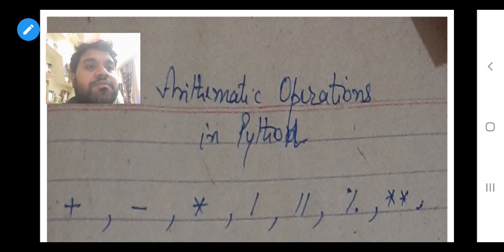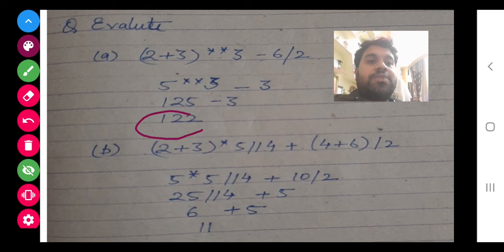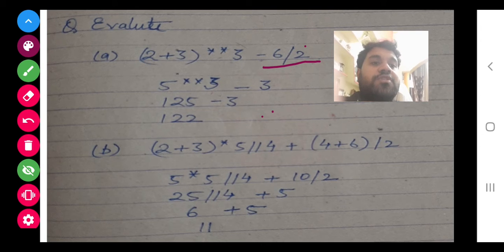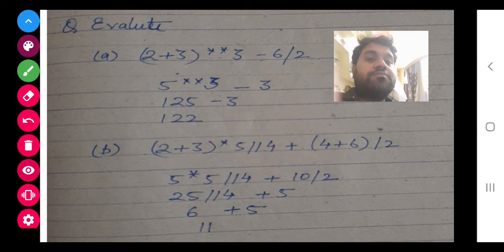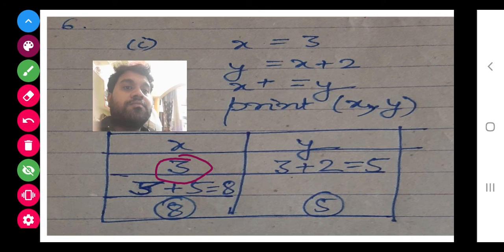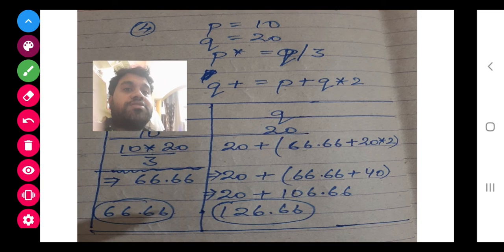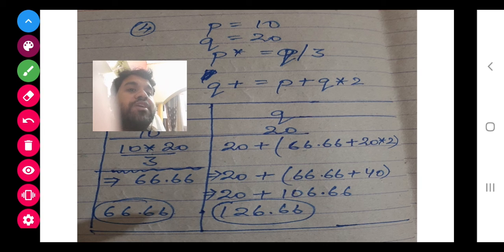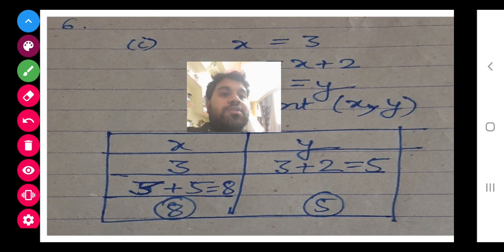Python Outputs 11